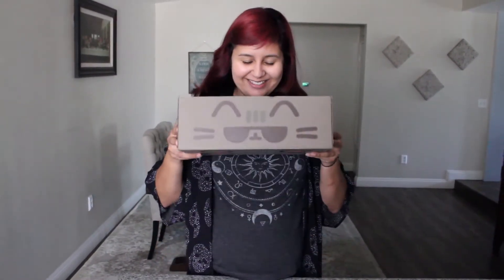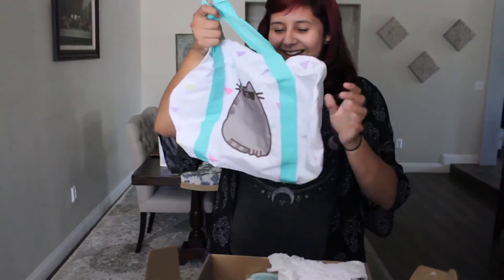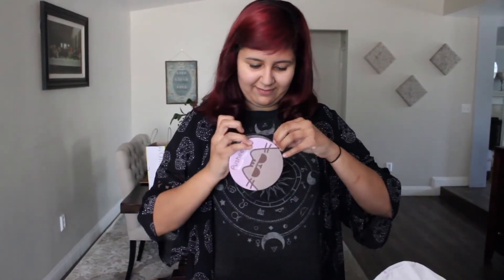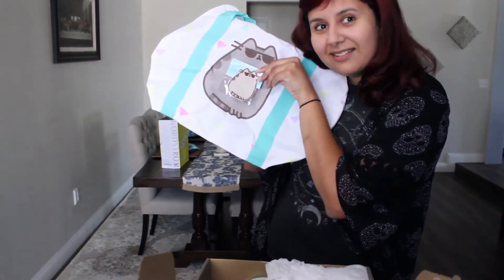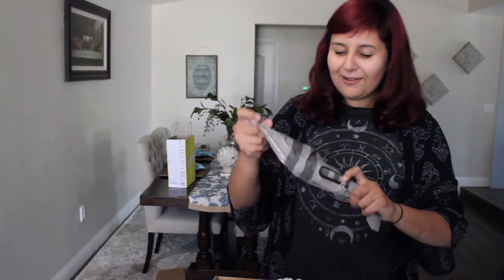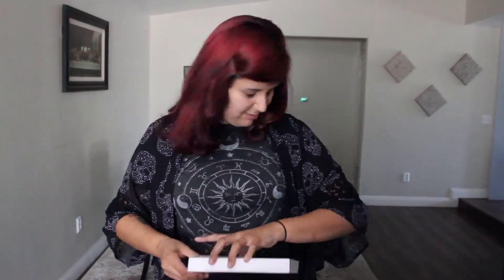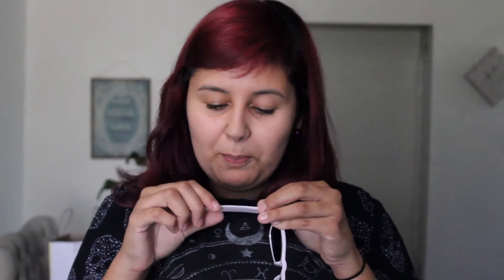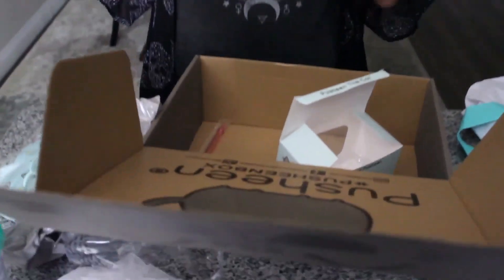Unboxing: Pusheen Summer Box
Who doesn't love chubby cats? Theres Garfield, Grumpy Cat, and now Pusheen. Kristina is obsessed with Pusheen so much so that she had to order a box full of the stuff.
Find out what she got and if it was worth the wait.